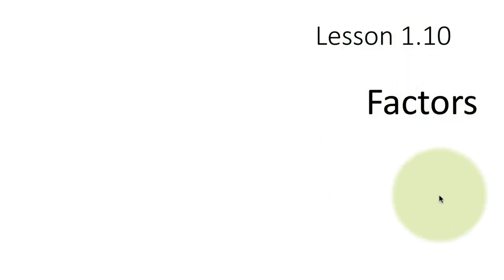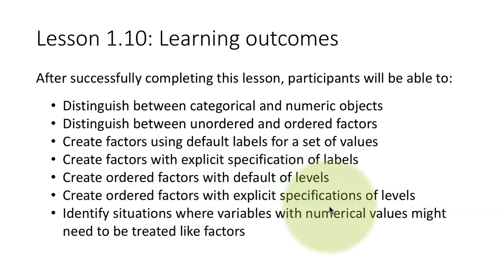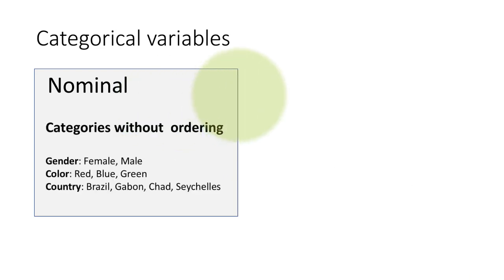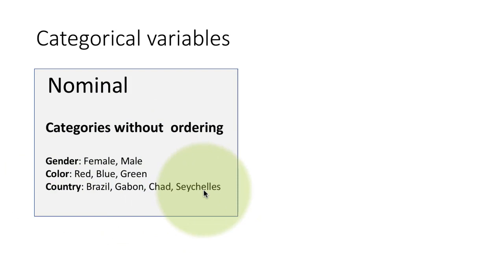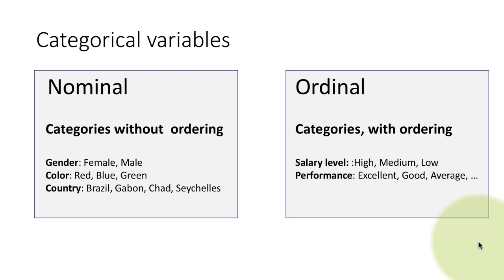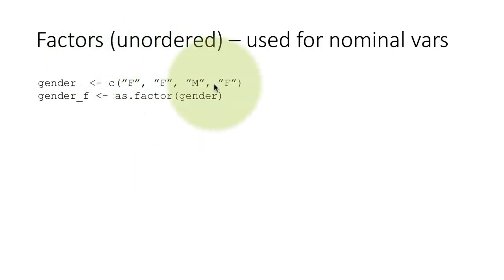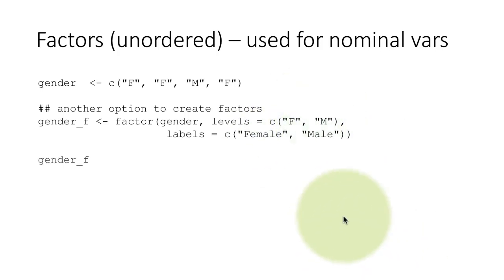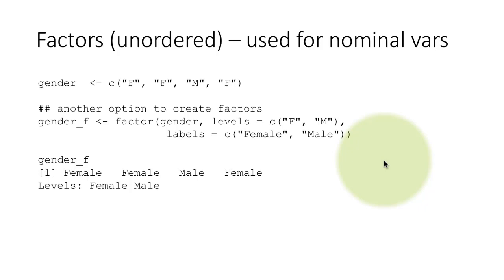eda dv 1-10 factors